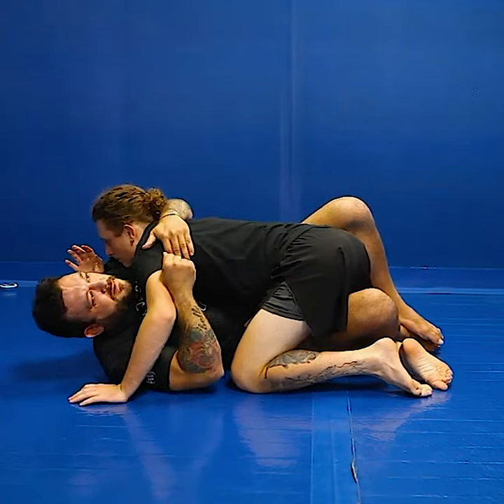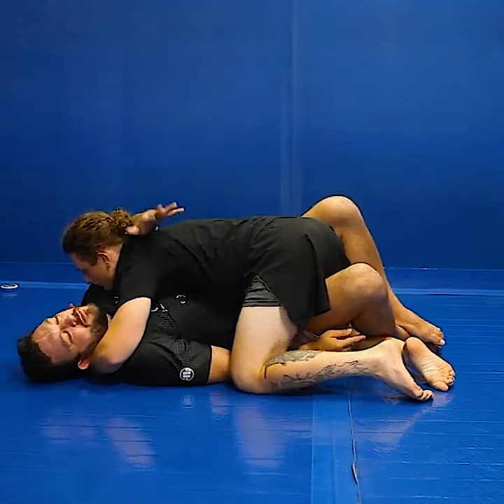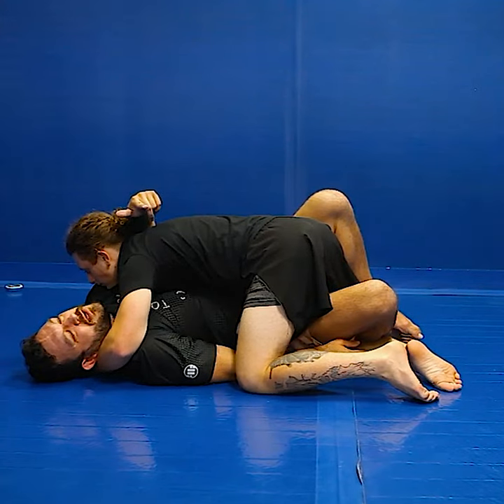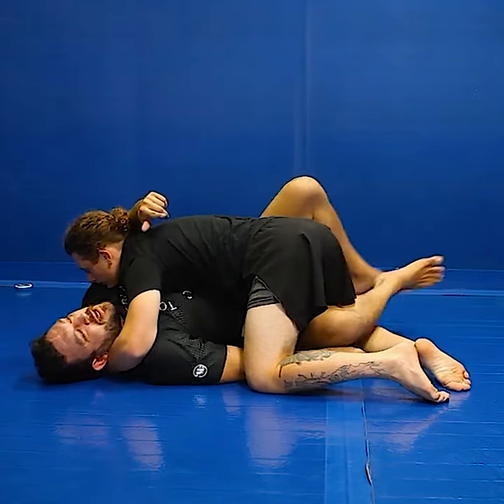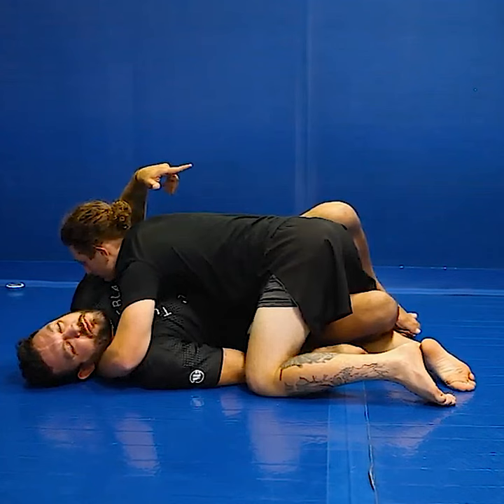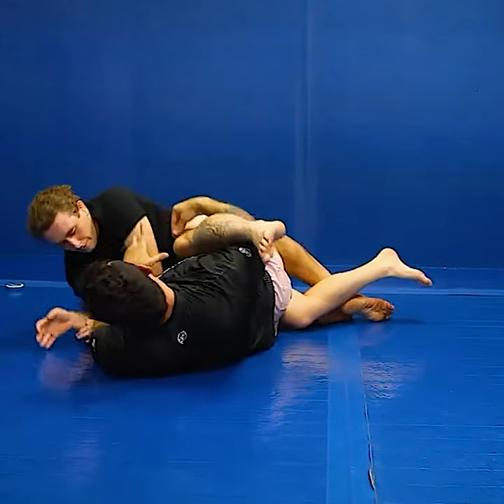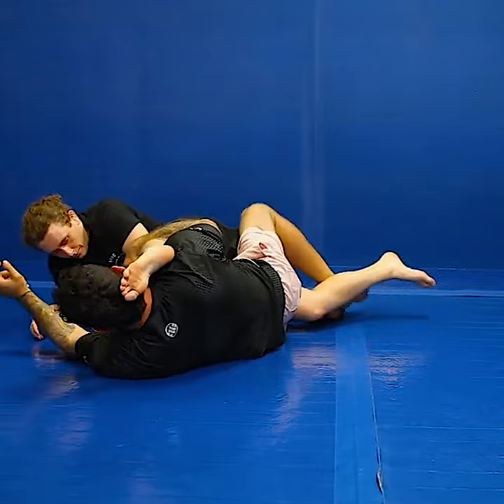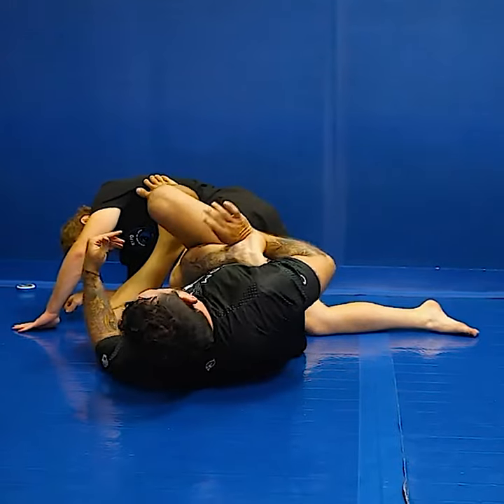KNEE LEVER to LEG ATTACK by Tom Deblass